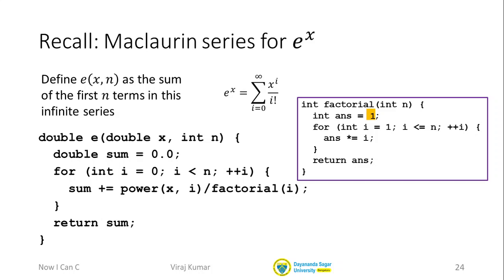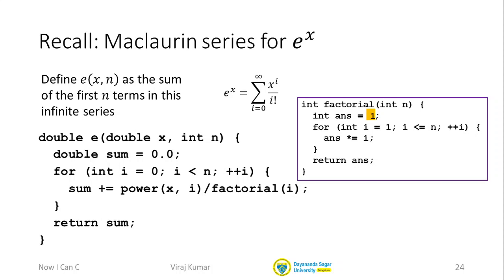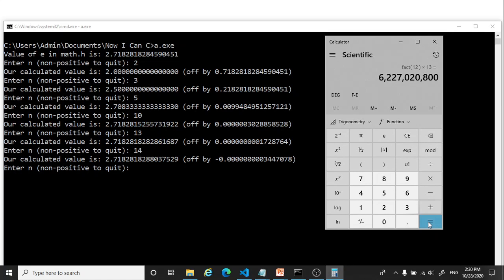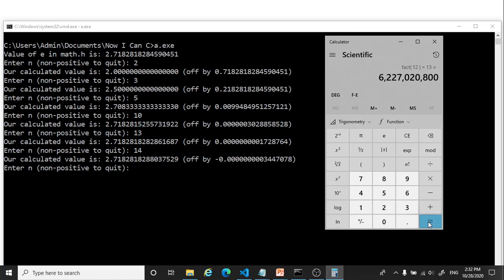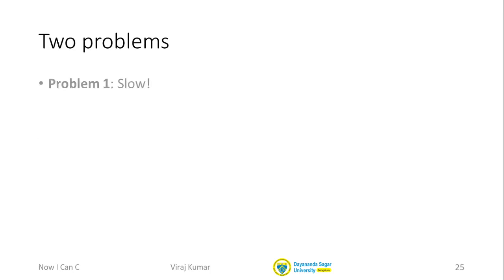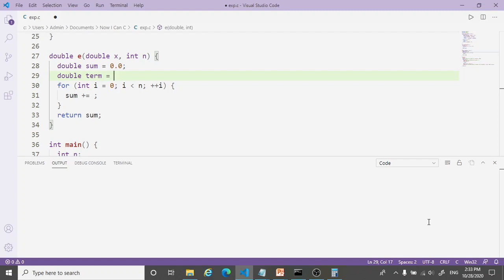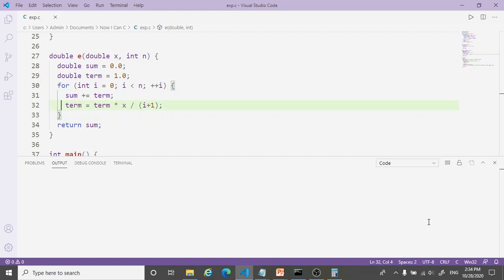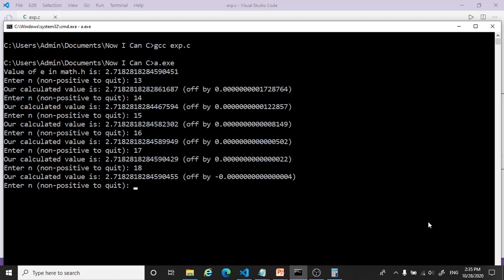26 Maclaurin Series Part 2